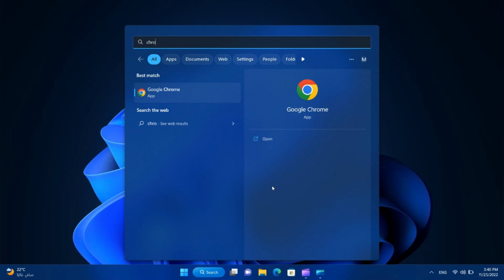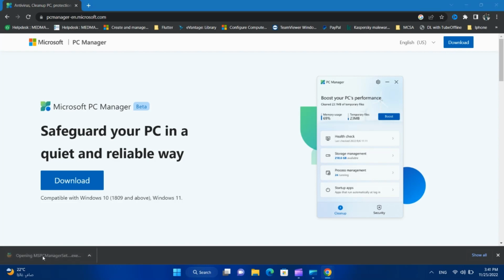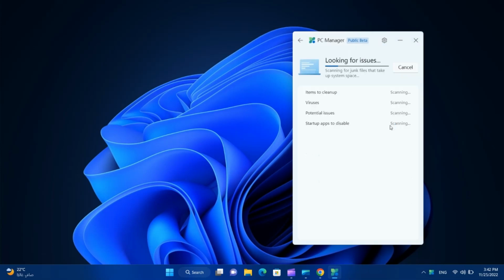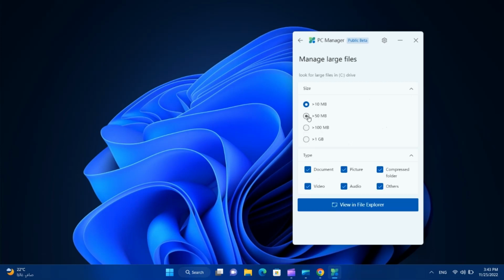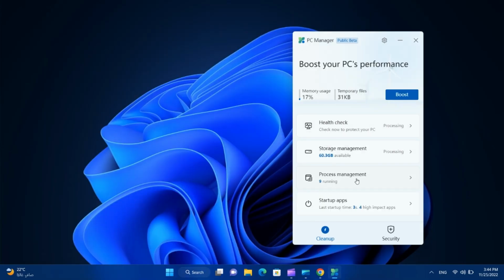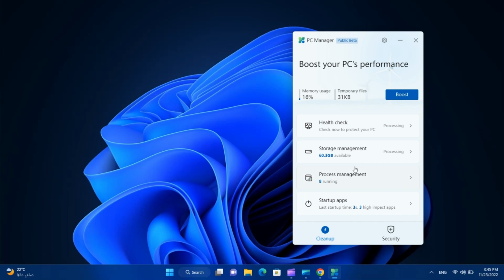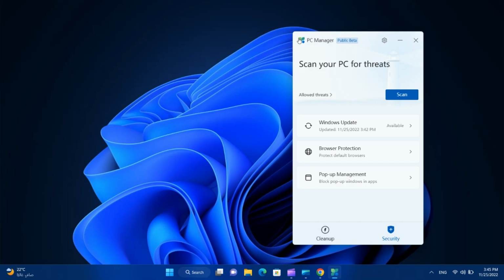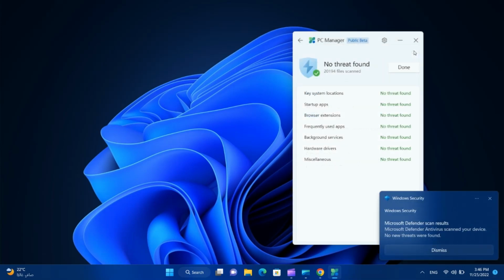Finally! The Official Windows 11 PC Manager App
Are you looking for an app to help manage your Windows 11 PC? Look no further than the Official Windows 11 PC Manager App. This app is the perfect solution for anyone who wants to keep their Windows 11 PC running smoothly and efficiently.

In this app, you'll be able to manage your PC settings, upgrade and install new software, and more. The Official Windows 11 PC Manager App is the perfect app for anyone who wants to keep their Windows 11 PC running like new. Thanks for choosing the Official Windows 11 PC Manager App!

you can also see the below videos, it will be useful for you: